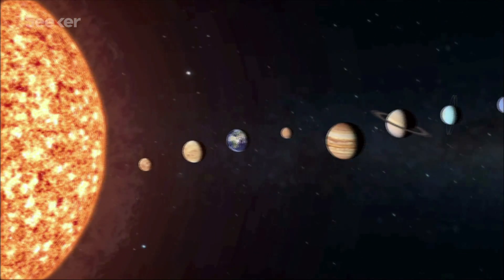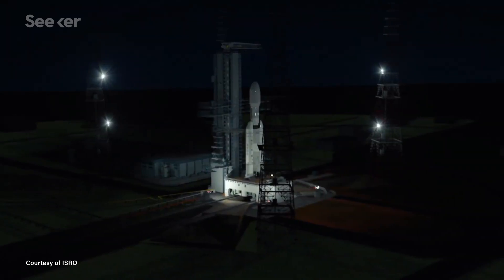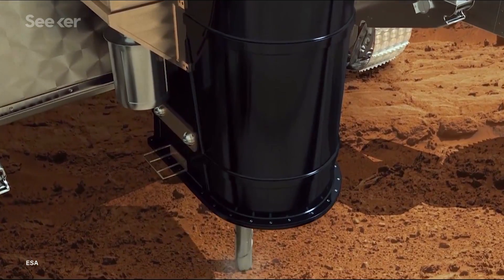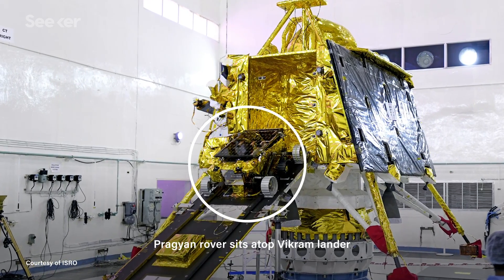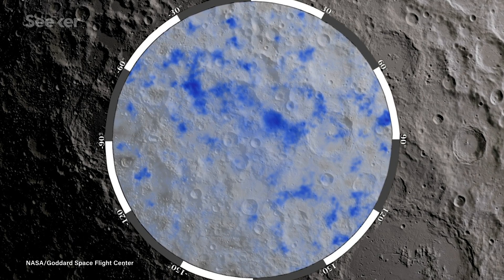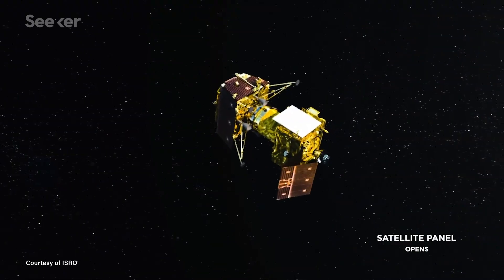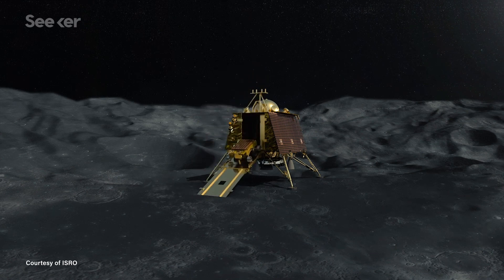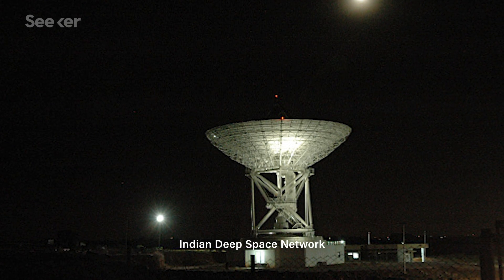India Could Be the First to Land on the Moon’s South Pole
The Indian Space Research Organization's Chandrayaan-1 was the first to discover water on the moon, and with the Chandrayaan-2, they could be the first to explore the surface on the Moon's south pole. These future discoveries could reveal the evolution of our solar system and beyond.

The Race to the Moon’s South Pole Is On, But Who Will Get There First?

Chandrayaan-2 India's Big Step in Lunar Exploration
"Developed entirely in India, this mission represents a number of technological firsts for the space agency: the heaviest interplanetary launch mass at about 3,890 kilograms (8,580 pounds), the first Indian soft landing, and the first-ever lunar south pole landing."

"Evidence for surface water came from the Moon Mineralogy Mapper (M3) experiment on Chandrayaan-1. Initially it showed the presence of water on the sunlit side using water/ice spectral signature (2- 2.5 microns) in the reflected sunlight."

Why the moon's south pole may be the hottest destination in space
"At the south pole, most of those icy deposits are inside the dark recesses of craters, including Shackleton, where the temperature never rises above -250 degrees Fahrenheit."